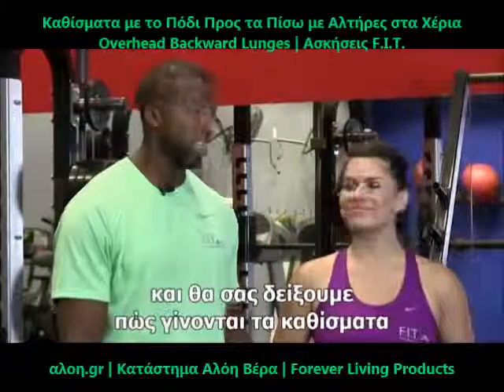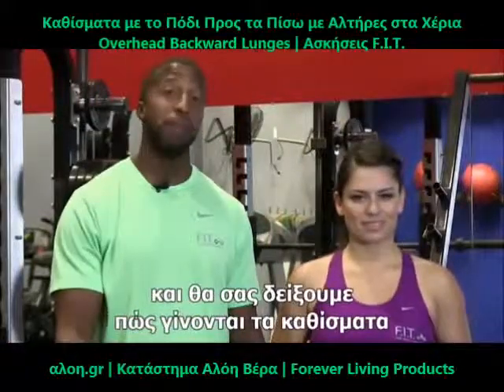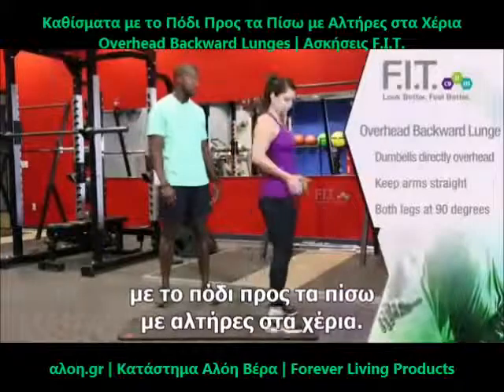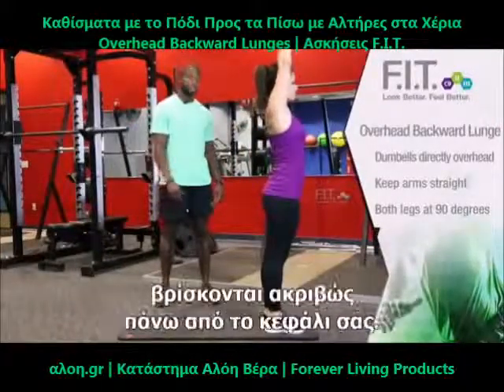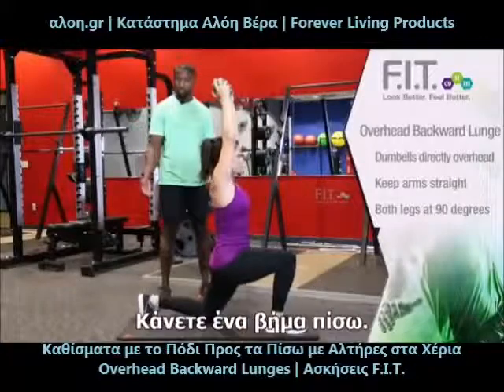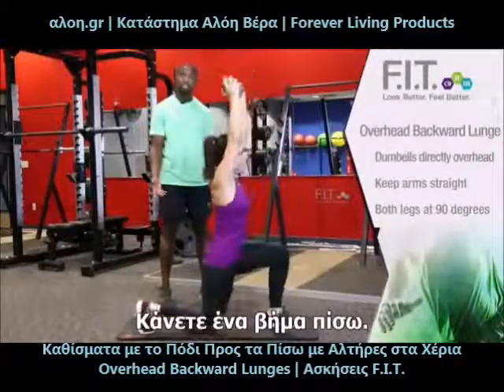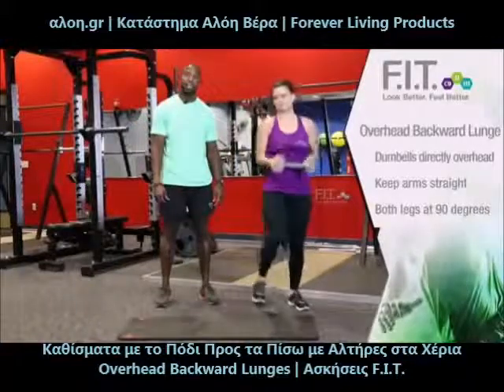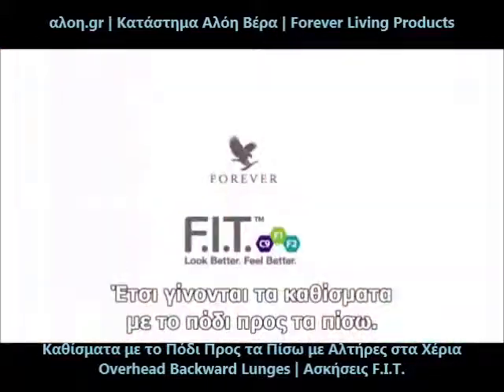Καθίσματα με το Πόδι Προς τα Πίσω με Αλτήρες στα Χέρια Overhead Backward Lunges | Ασκήσεις F.I.T.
Καθίσματα με το Πόδι Προς τα Πίσω με Αλτήρες στα Χέρια
Overhead Backward Lunges | Ασκήσεις για το F.I.T.  - Ολοκληρωμένο Πρόγραμμα Απώλειας και Διατήρησης Ιδανικού Βάρους της Forever Living Products. O Terrance (Αμερικάνος γυμναστής) σας εξηγεί τις λεπτομέρειες (Ελληνικοί υπότιτλοι).